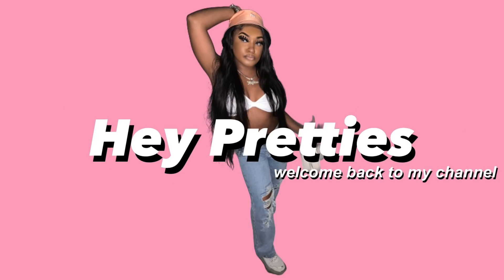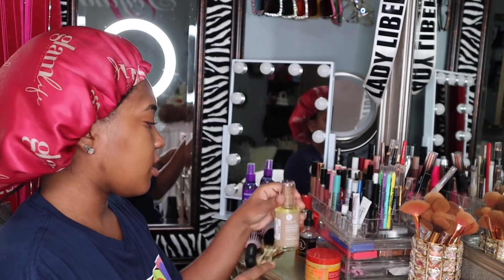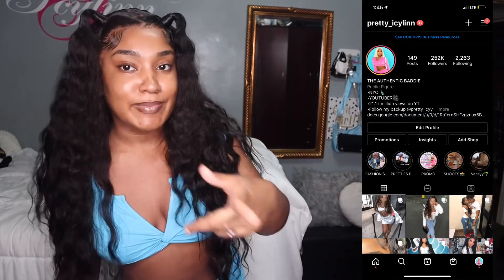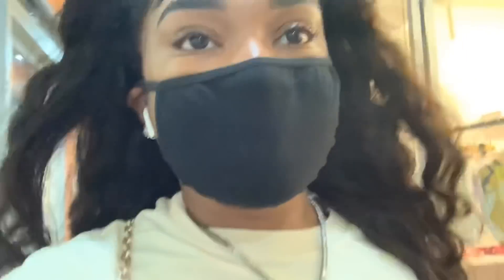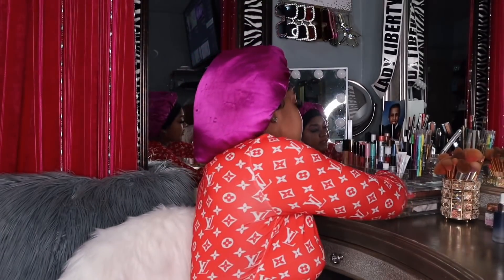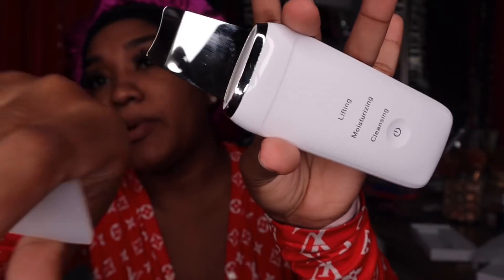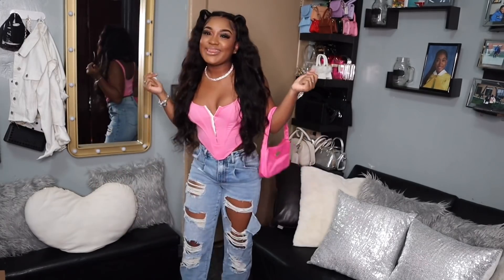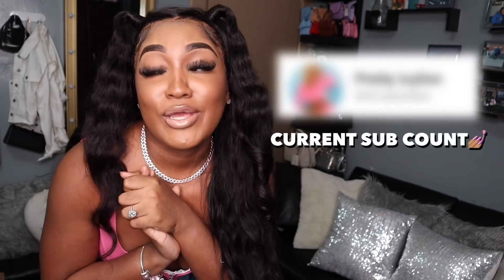EXTREME 72 HOUR GLOW UP TRANSFORMATION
Brows: vbrows (On Instagram)

CODES TO SAVE COINS ON⬇️⬇️
Soulfeel: icylis15
Iseehair: pretty
MTO APPAREL: Icyxmto

SHOP MY COLLECTION WITH MTO APPAREL

FAQ
Is Icylinn your real name- Yes & it’s pronounced Ice-Linn
Grade- I’m a senior now babyy
Are you in highschool or college? Both we love a smart gyal
Zodiac Sign- Aries DUHHH